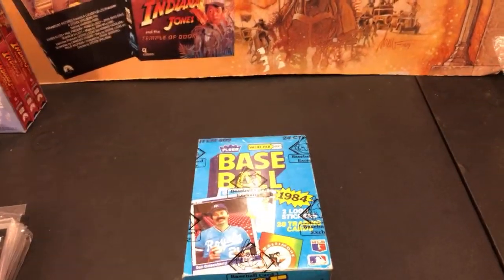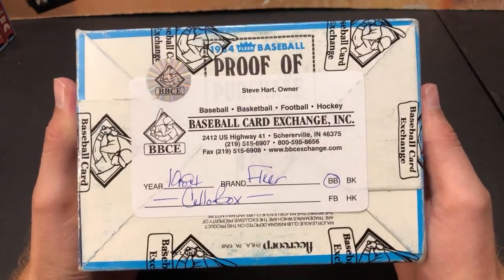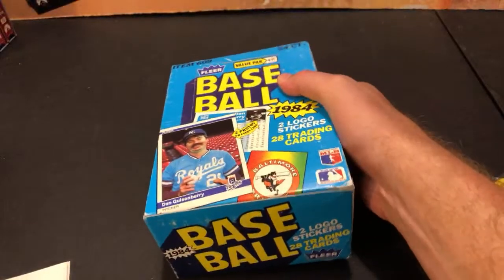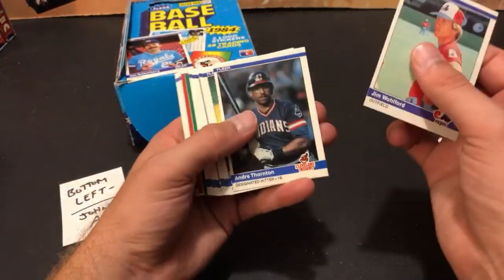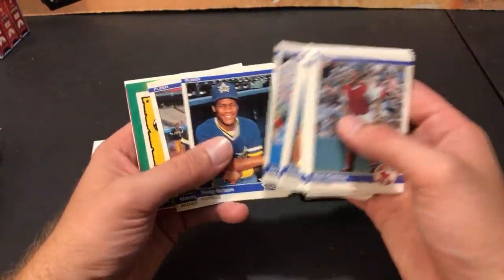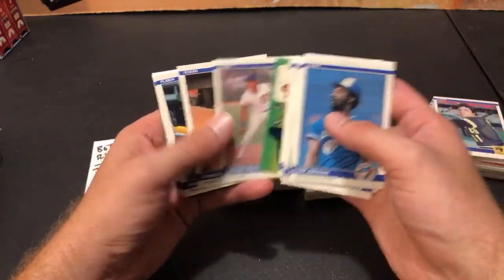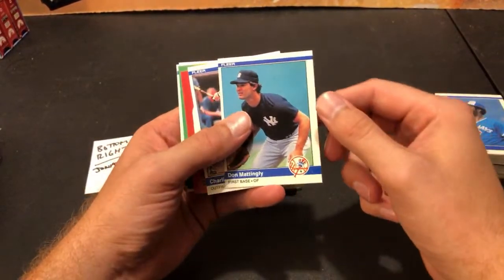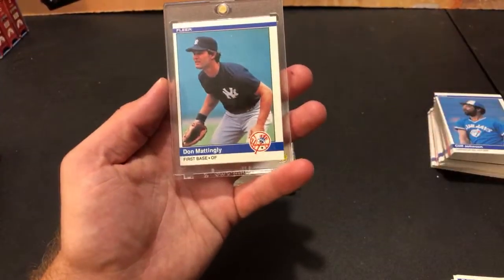1984 FLEER CELLO BREAK - Turn Back the Clock Tuesday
Tonight for Turn Back the Clock Tuesday, we are breaking one box of 1984 Fleer cello in search of the Don Mattingly rookie card and other greats from the era.